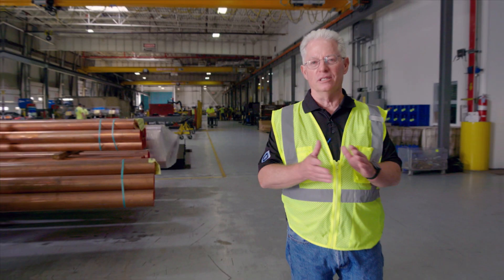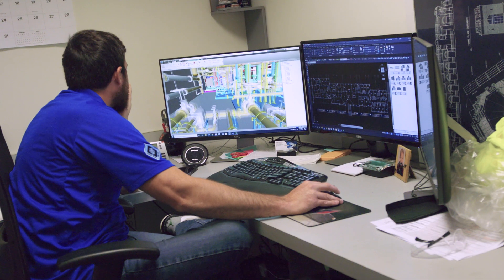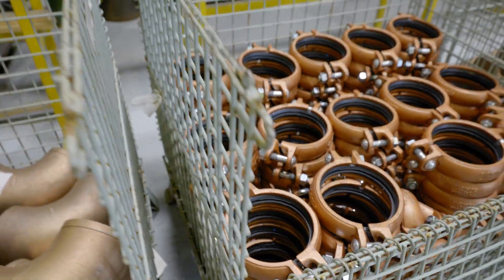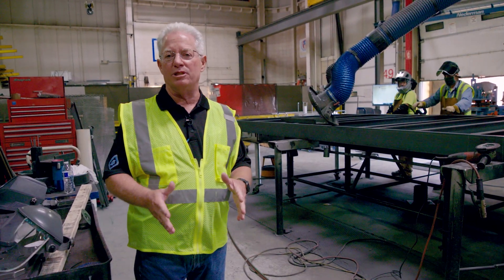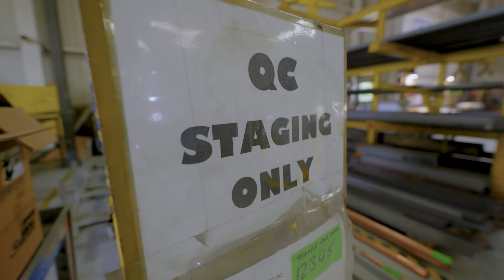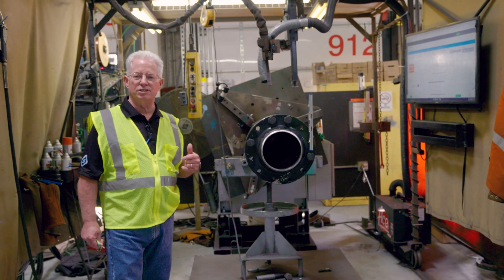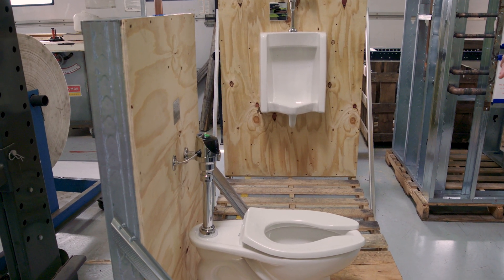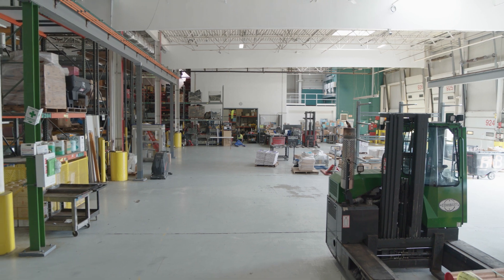2020 SHOP TOUR- Prefabrication of Piping Assemblies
An exclusive behind-the-scenes tour of our 52,000 sq. ft. prefabrication shop in Landover, MD. As one of the largest mechanical contractors in the DC metropolitan region, Shapiro & Duncan has built a team of welders, pipefitters, plumbers, instructors, and virtual design coordinators to create state-of-the-art plumbing and HVAC assemblies and modular system components ready for just in time delivery and installation.

Check out how our equipment maximizes the efficiency of each cut, reducing waste; showcasing our solar farm, modular construction, productivity, equipment, quality control, safety, training, storage, and technology.